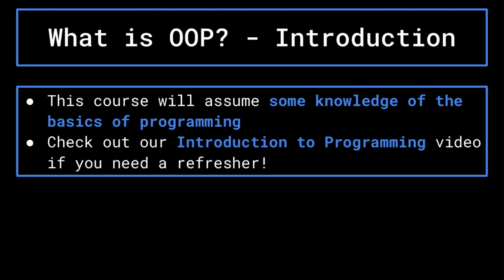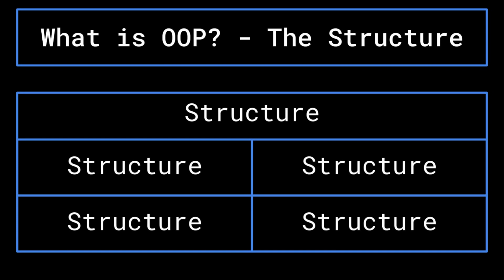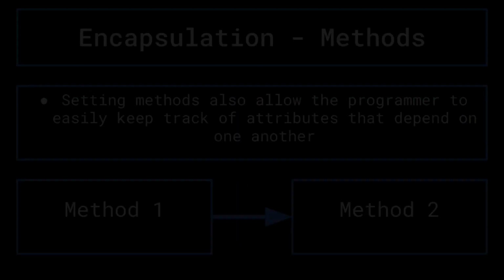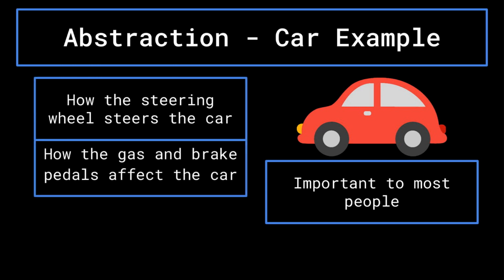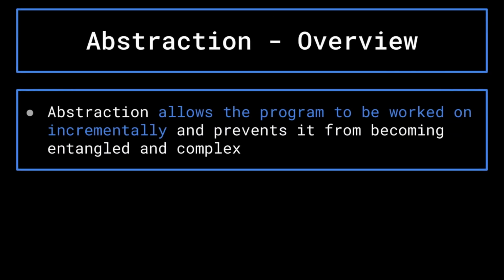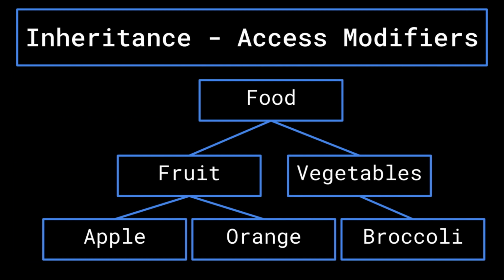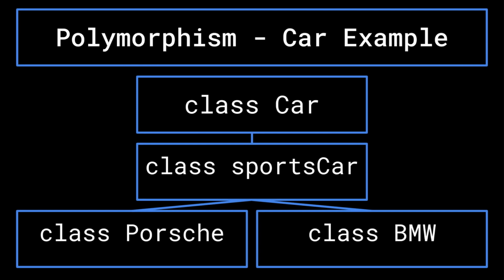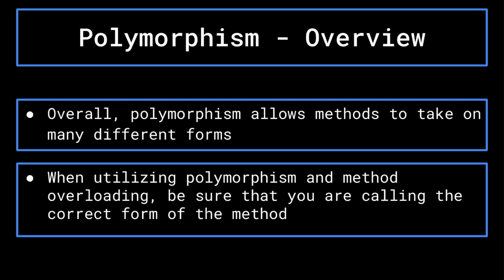An Introduction to Object Oriented Programming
Learn the basics of object-oriented programming all in one video.
Timestamps:
0:00 - Introduction
7:37 - Encapsulation
12:45 - Abstraction
17:49 - Inheritance
22:47 - Polymorphism
Sources for today's Episode:
NullPointerException is a YouTube channel created by two high-schoolers in hopes of creating high-quality tutorials and how-to's relating to computer science and programming. Videos can range from basic language tutorials, specific programming how-to's, and even some AP course review when the time hits.